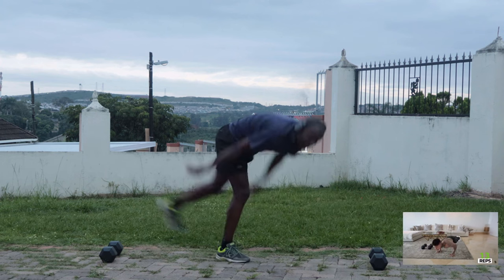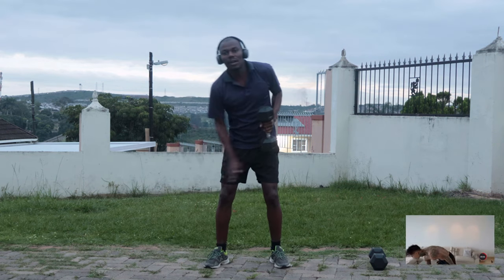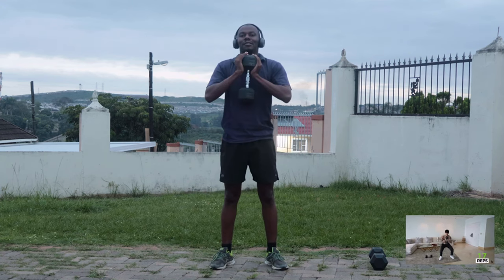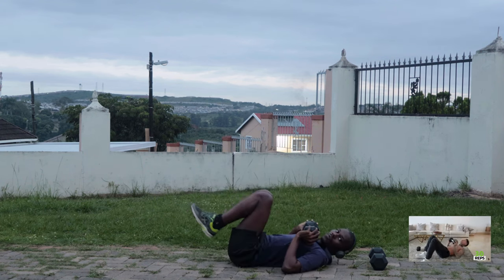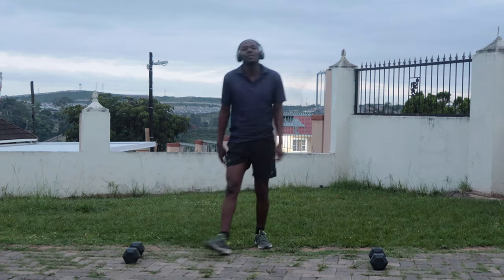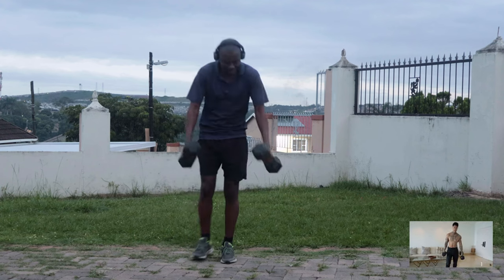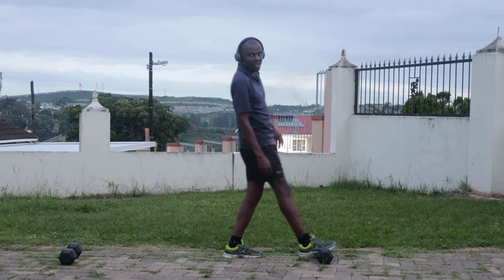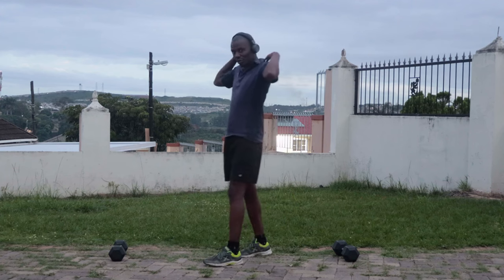10min Full Body Workout Day 14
In this video, I am on day 14 of my journey to rebuild myself. And I am doing a 10-minute Leg Workout.